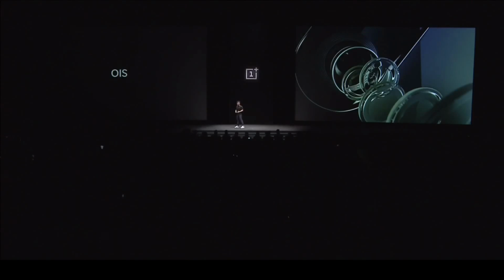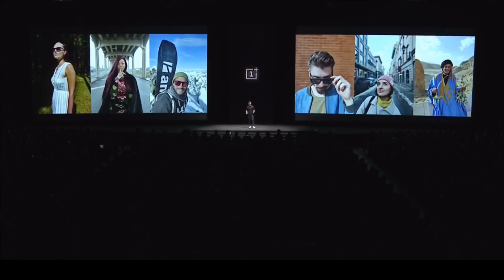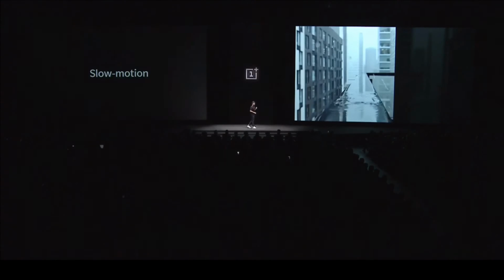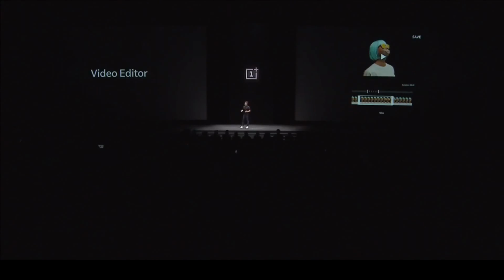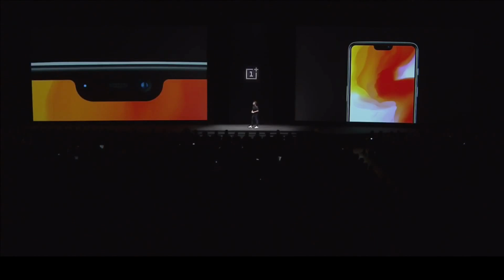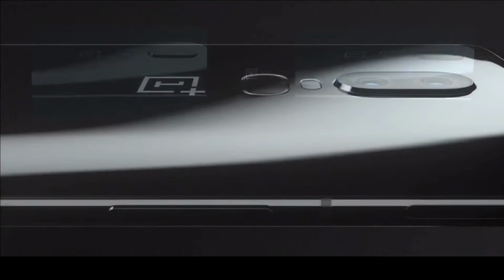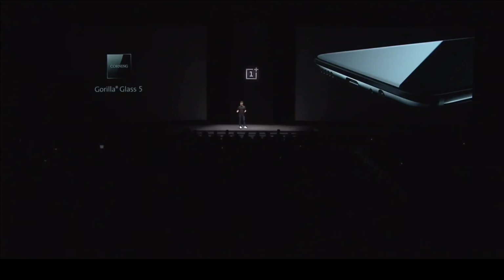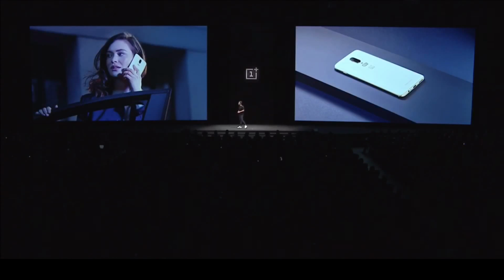One Plus 6 Released! Everything You Need To Know